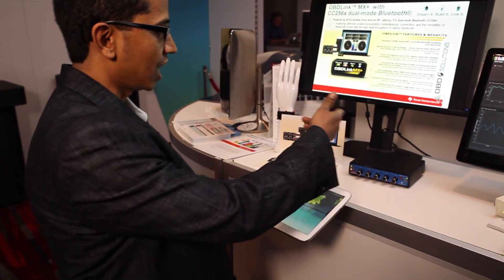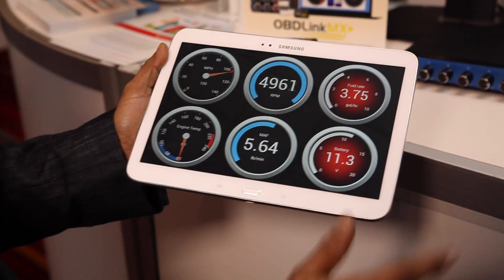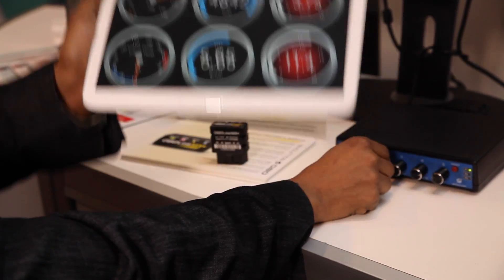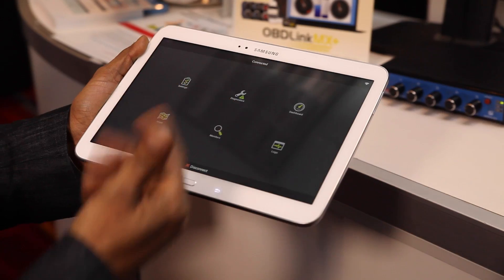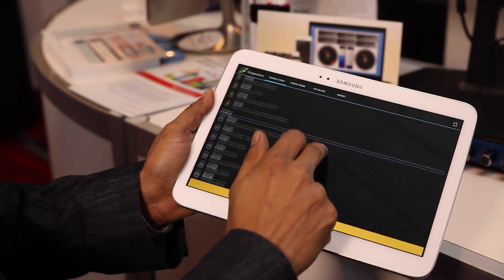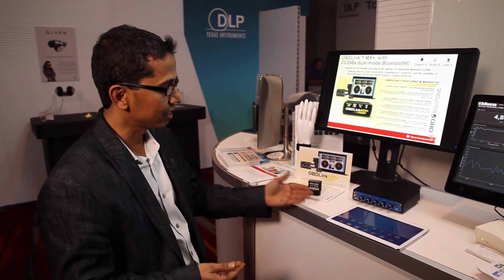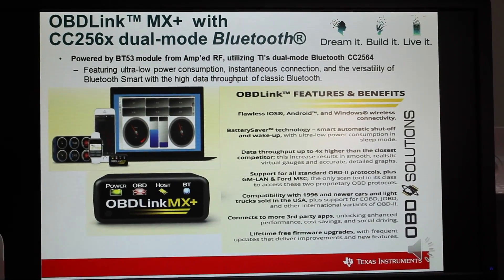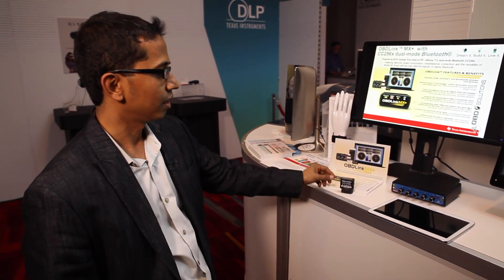OBDLink MX+ Bluetooth® Scan Tool Diagnostics Demo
Learn more!

An automotive scan tool enabled with TI Bluetooth technology using a module
created by Amp’ed RF for wireless display creating a real-time performance
monitor.